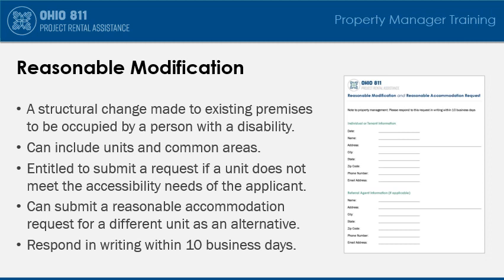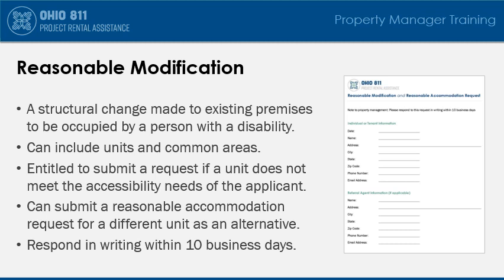Ohio 811 Property Manager Training | Section 5: Reasonable Accommodations & Modifications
The Ohio 811 Property Manager training was updated in August 2023 to communicate our guidelines and expectations and to assist property managers to make the program successful at their properties. This series of eight short videos may be viewed together or separately as needed.